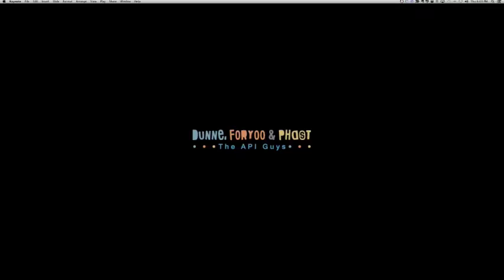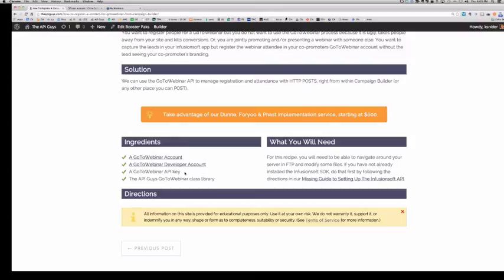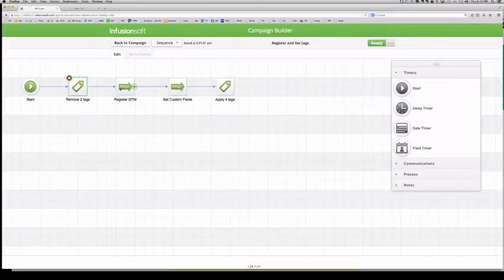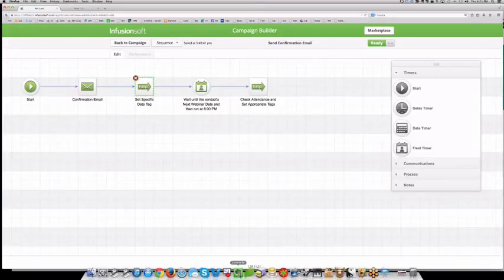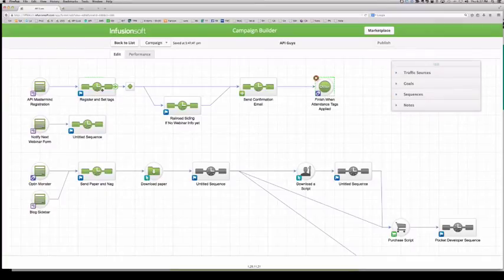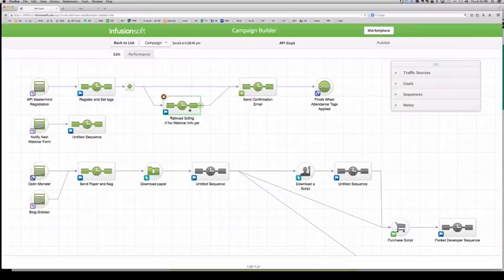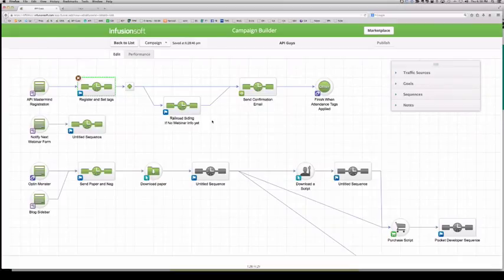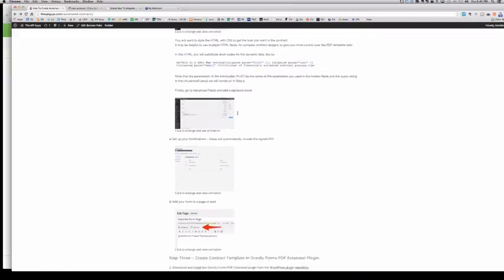Infusionsoft API Mastermind Simple GoToWebinar Integration